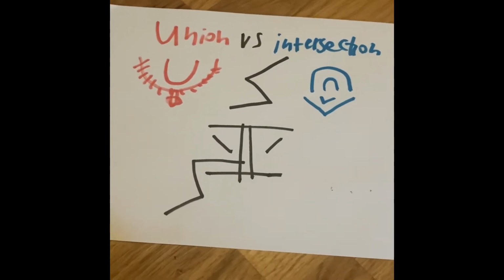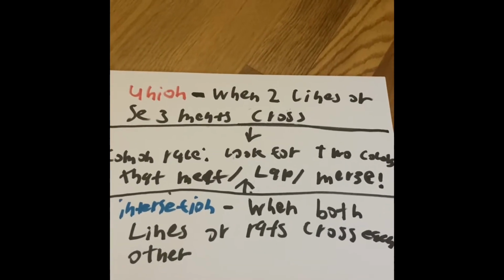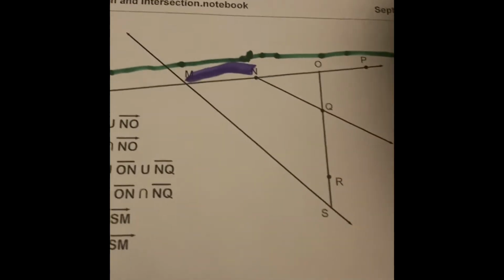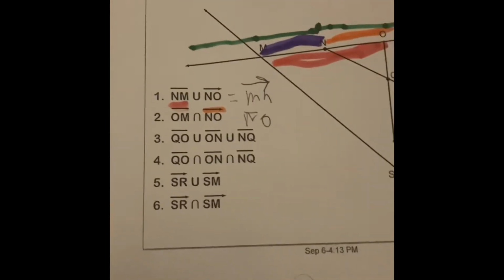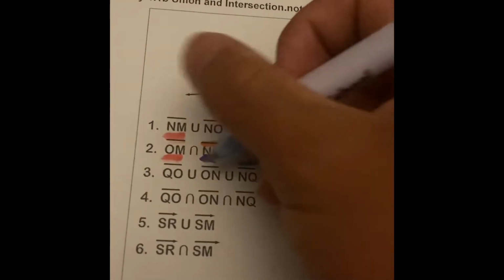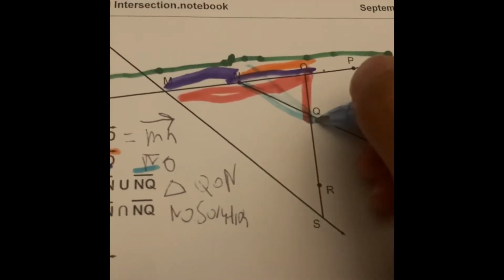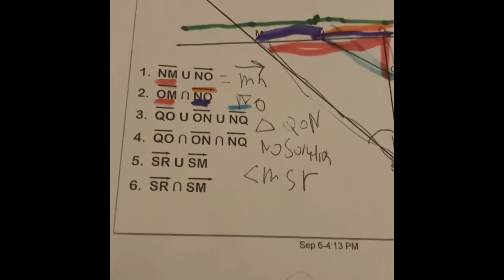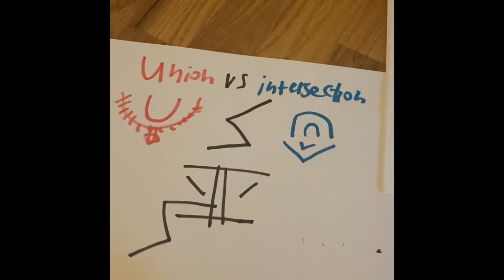union and intersection geometry analyze